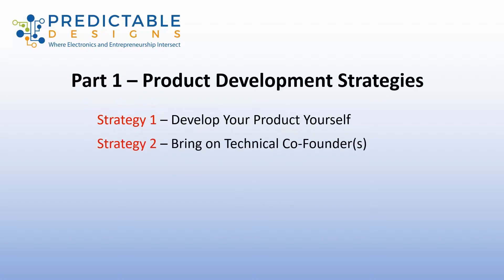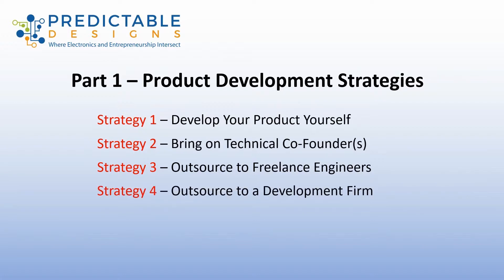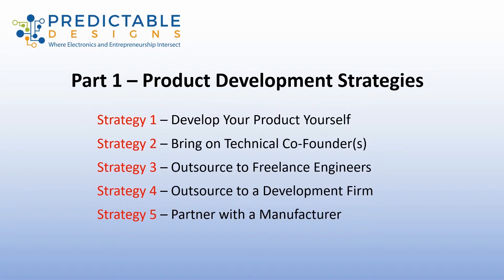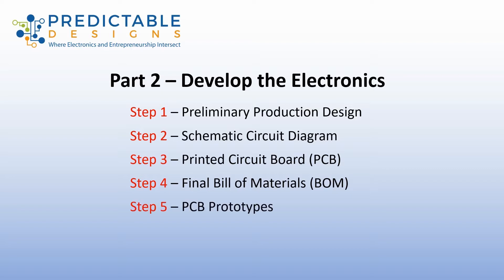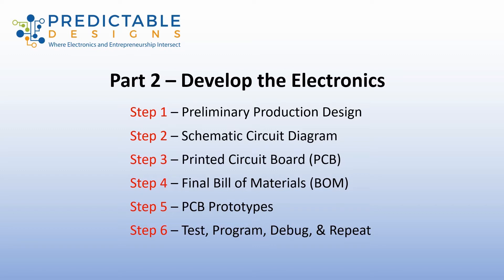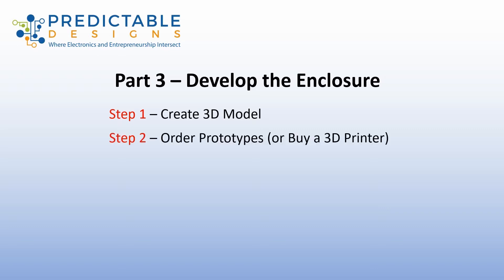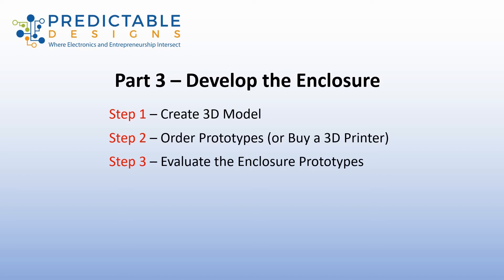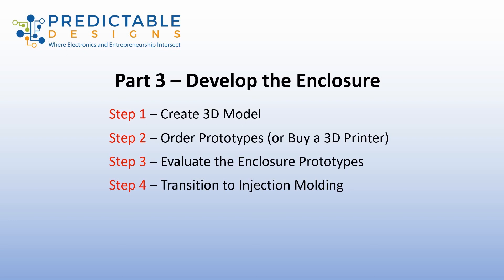Ultimate Guide – How to Develop a New Electronic Hardware Product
Ultimate Guide - How to Develop and Prototype a New Electronic Product